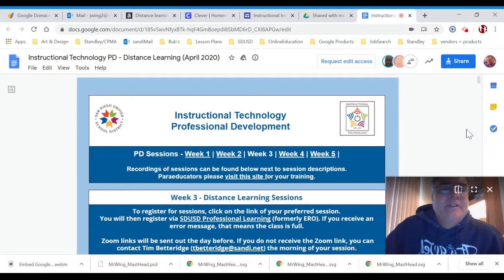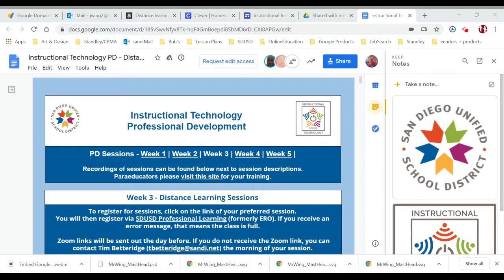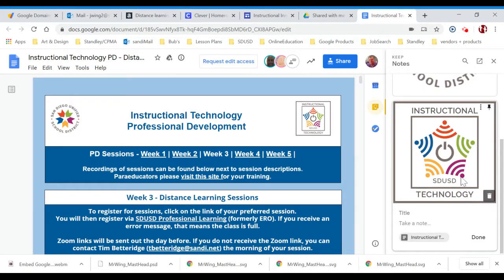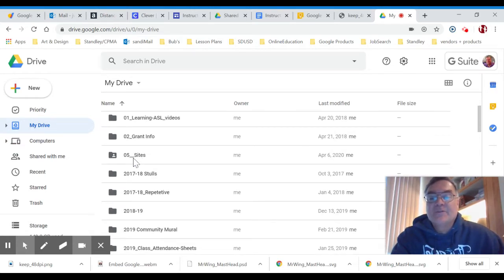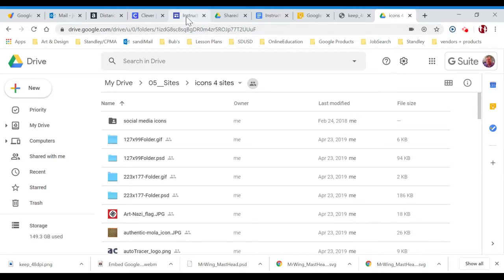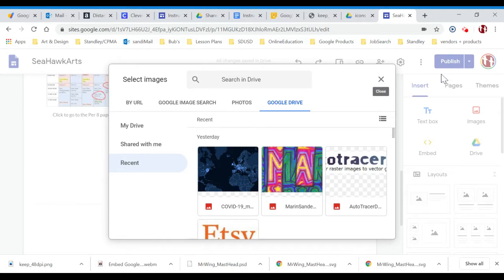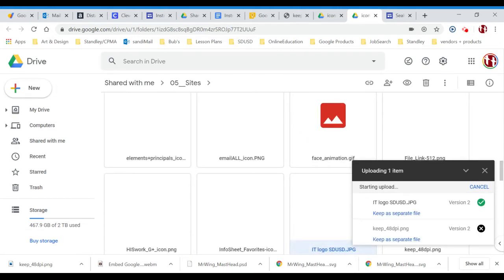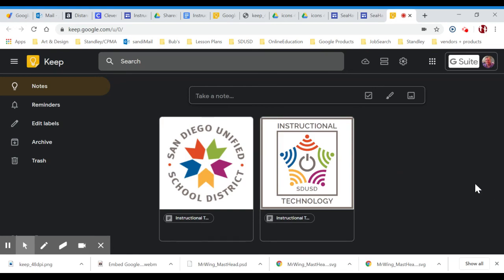CopyArt2Drive+Sites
If you want to add an icon with a link to your Google Site, here's how: copy the icon (or save it, with a right-mouse-click), upload it to your Google Drive folder, and then place it into your Site. The nice thing about using screencasts like this in Middle School, is that students can have multiple windows open simultaneously; this allows them to tab back and forth between watching the video, pausing it, and then attempting the process in the other application or site.